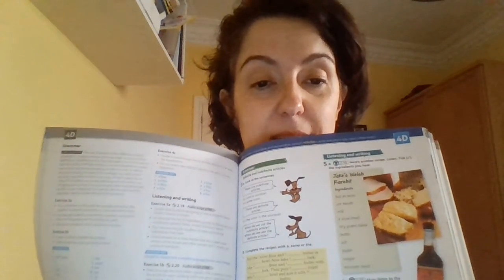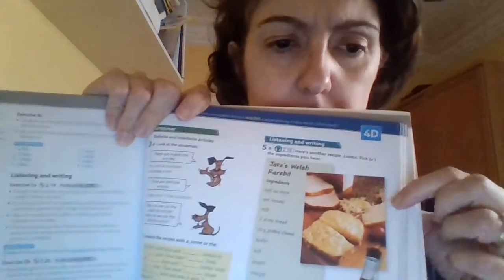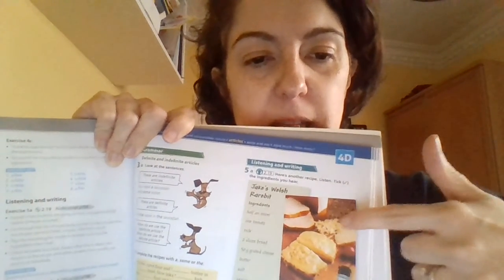CHRIS PROJECT 2 PAGE 51, 5A,B,C PAGE 53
FRIDAY 27TH, MARCH